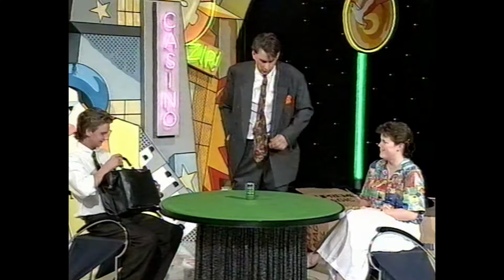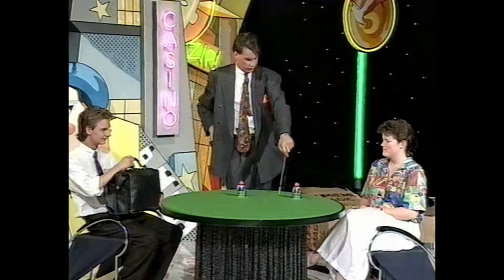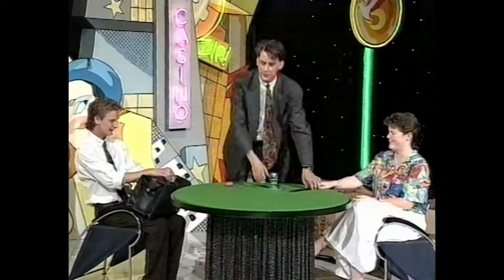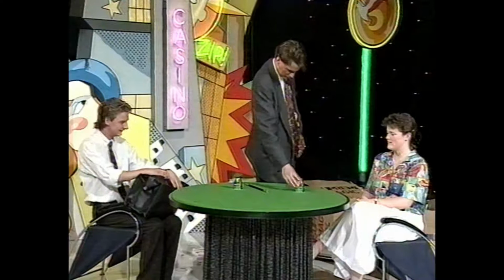David Williamson - Magician - Cups & Balls - Magic Comedy Hour - 1991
David Williamson's Cups & Balls routine on John Fisher's Magic Comedy Hour from 11th September 1991. From The MagicWeek Video Archive